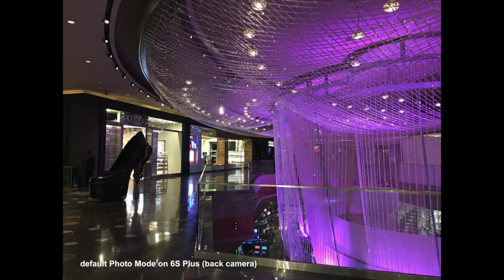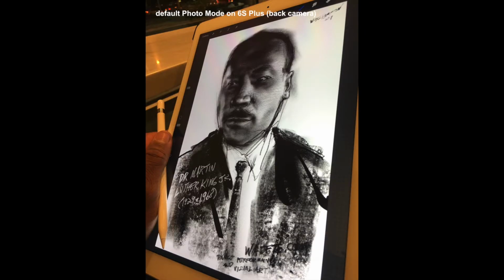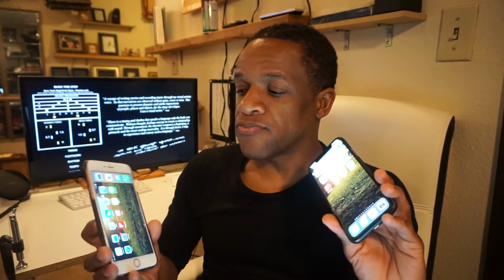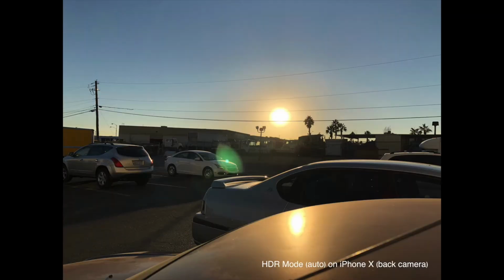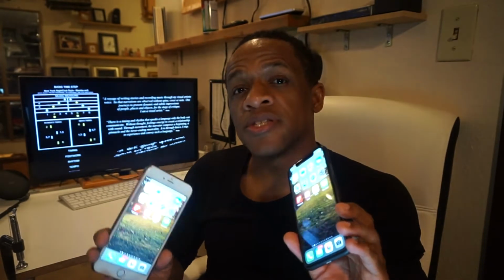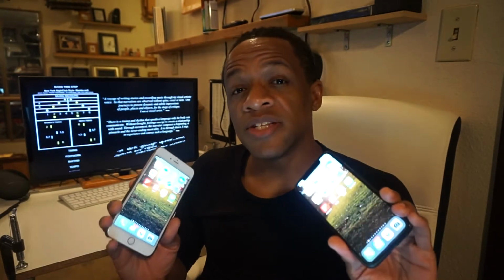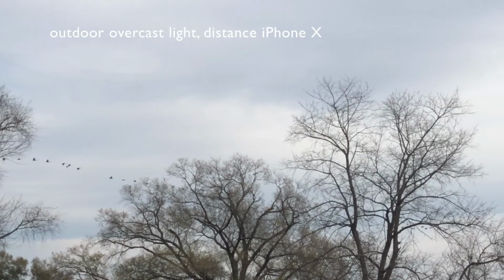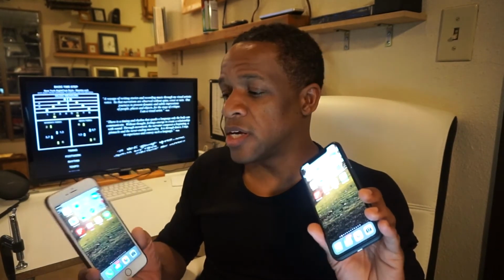iPhone X, 8Plus, 6SPlus & Note 8 tribute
A brief comparison of the iPhone X, 8 Plus, 6S Plus, and, a tribute to the Galaxy Note 8!  Which one of these phones are right for you?  Let's find out!

Thank each and everyone of you for viewing my very first tech video!